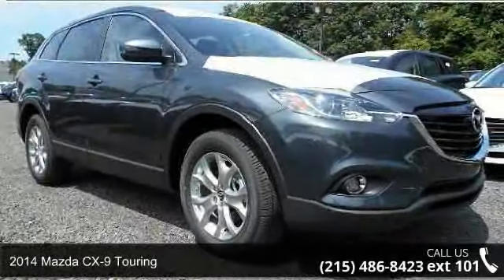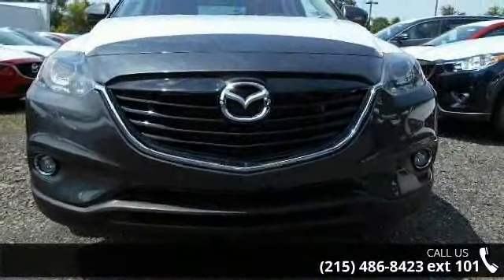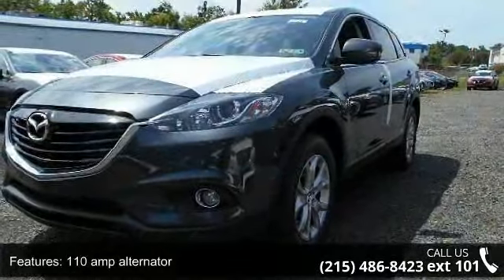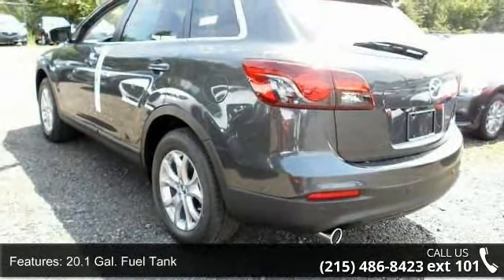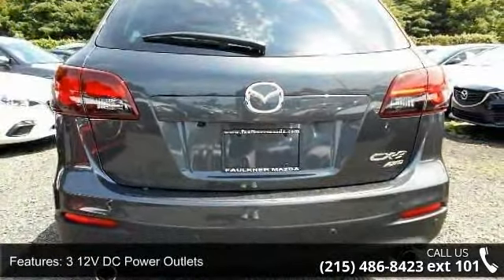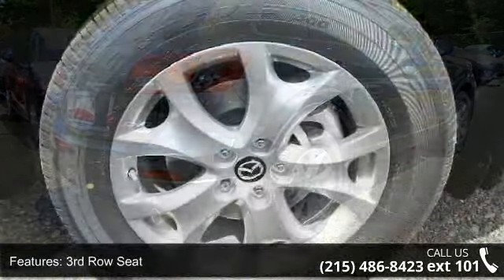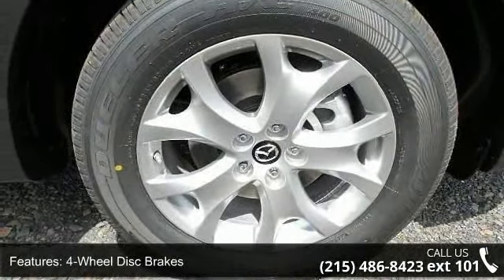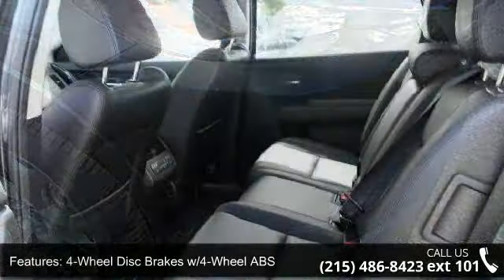2014 Mazda CX-9 Touring - Faulkner Mazda Trevose - Feas...